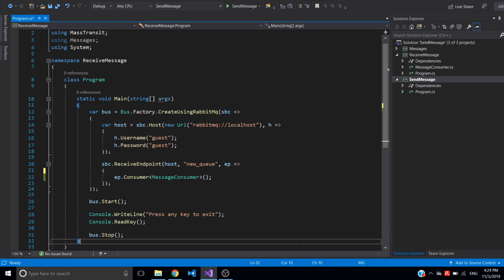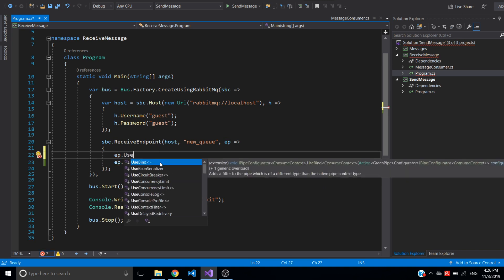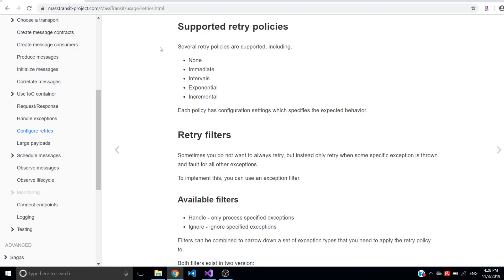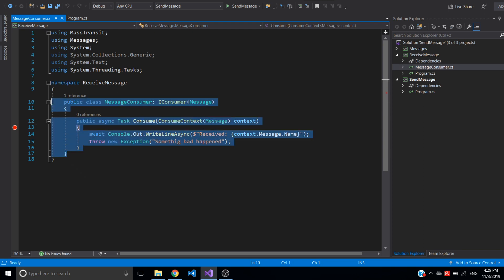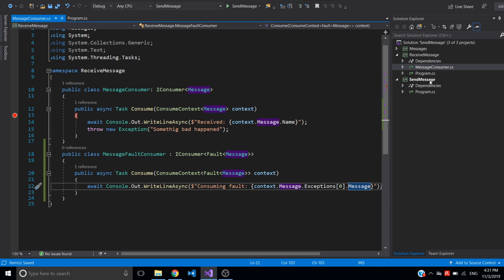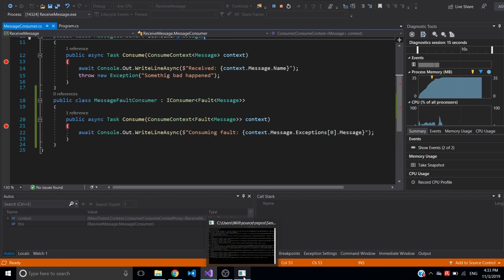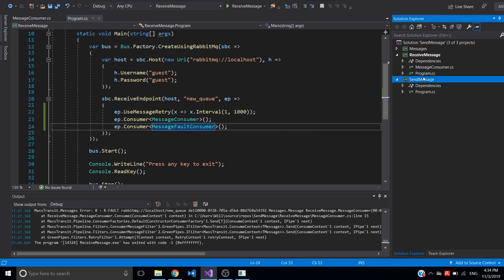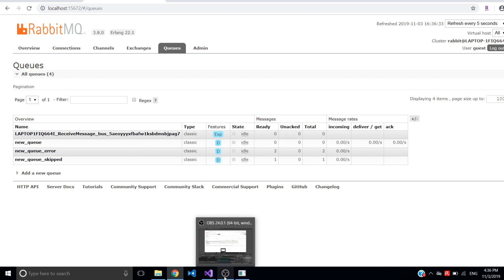RabbitMq Messages Retries With Masstransit in .Net Core App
Demonstration on adding retry policy for failed RabbitMq massages in .Net Core application with Masstransit.

Create .Net Core console applications for sending and receiving RabbitMQ messages with Masstransit library.